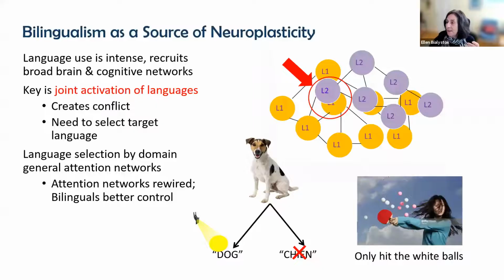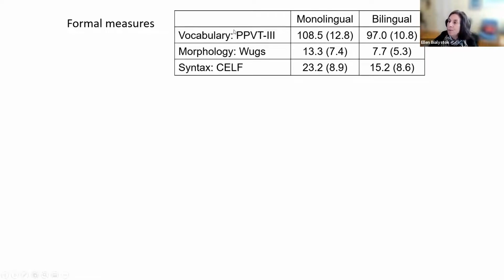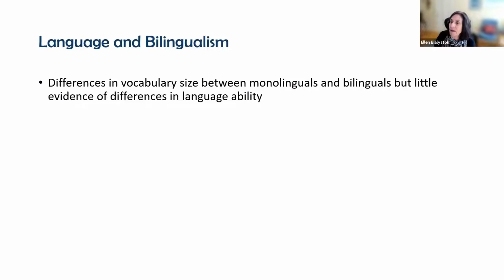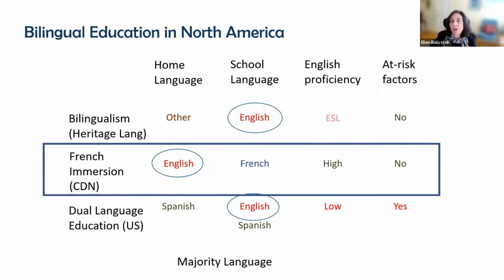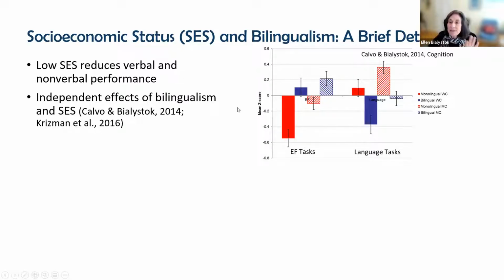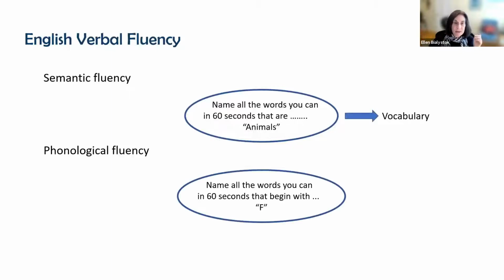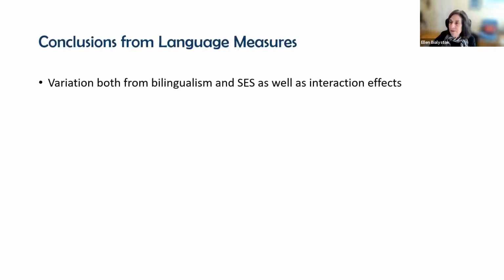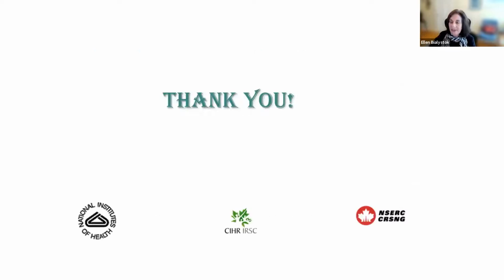Tedenski pomenki / Weekly discussions: 12/10/2021 (dr. Ellen Bialystok)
Gostja tokratnega Tedenskega pomenka o več-/raznojezičnosti v sklopu projekta Jeziki štejejo je priznana nevroznanstvenica, predavateljica in psihologinja z več kot 40-letnimi izkušnjami na področju proučevanja vpliva dvojezičnosti na otrokov razvoj. Dr. Ellen Bialystok prihaja z univerze York v Torontu (Kanada), ki velja za najbolj multikulturno mesto na svetu. Na Tedenskih pomenkih, 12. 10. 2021, je predstavila temo z naslovom Razvoj jezikov v dvojezičnem izobraževanju.

The Languages Matter project is organizing a series of Weekly discussions on pluri-/multilingualism, taking place online on Tuesday evenings. Our guest lecturer at the Weekly discussions on 12 October 2021 was world-renown neuroscientist, lecturer, and cognitive psychologist with over forty years’ experience in studying the effects of bilingualism on children’s language development. Dr Bialystok comes from York University, located in the world’s most multicultural city — Toronto (Canada). At the talk she presented the topic with the title Developing Languages in Bilingual Education.